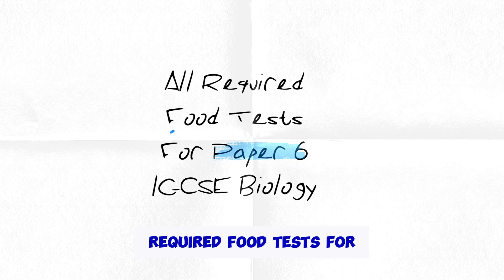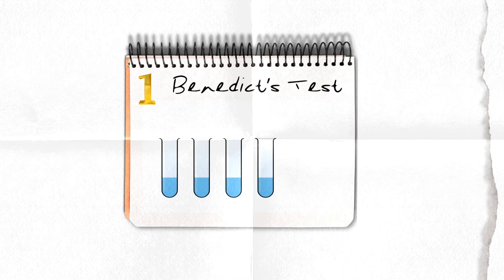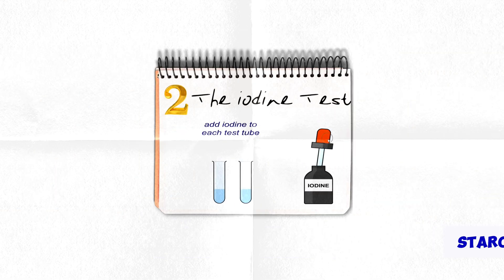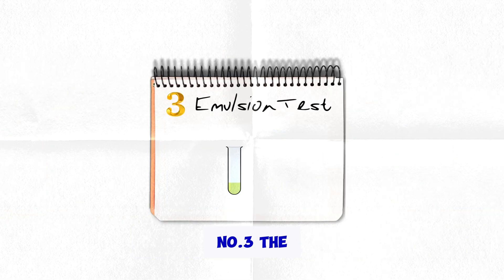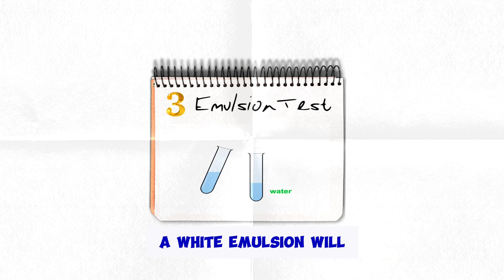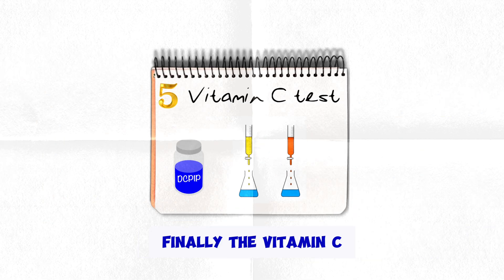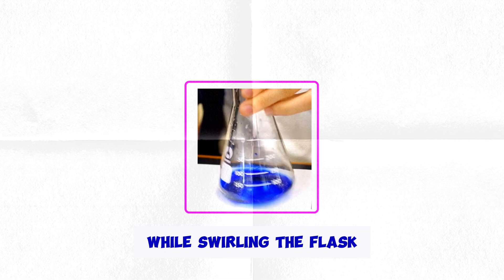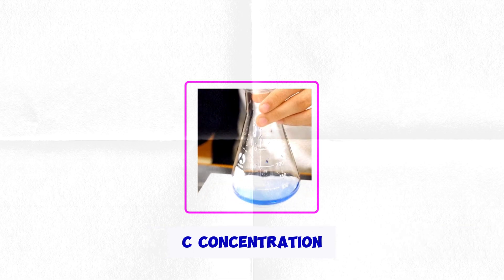All Required Food Tests For 2026 IGCSE Biology Paper 6 Exam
Check the IGCSE Chemistry paper 6 study package
1️⃣ Notes 📔
2️⃣ Solved Past paper 📝
3️⃣ Lectures 📺
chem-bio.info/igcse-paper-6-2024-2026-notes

IGCSE Biology All Food tests for your paper 6 Exam
🧪 Starch Test: Iodine test
🍬 Reducing Sugars Test: Benedict's test
🥩 Proteins Test: Biuret test
🥑 Lipids Test: Emulsion test with ethanol
🍊 Vitamin C Test: DCPIP test